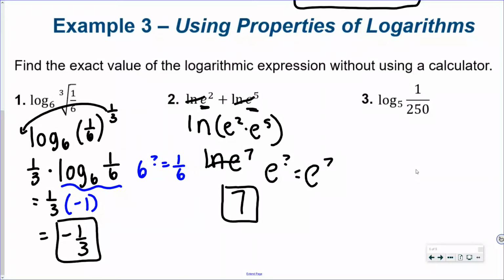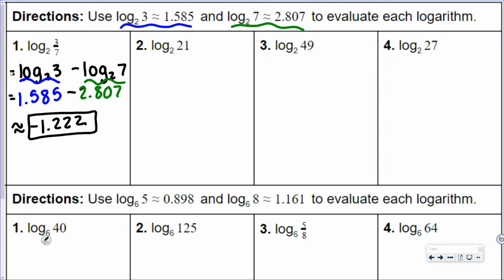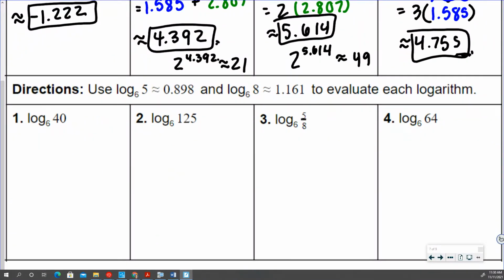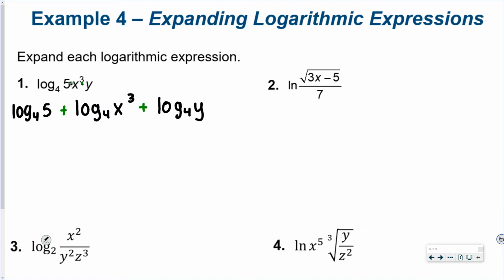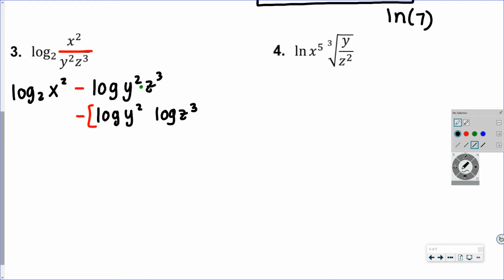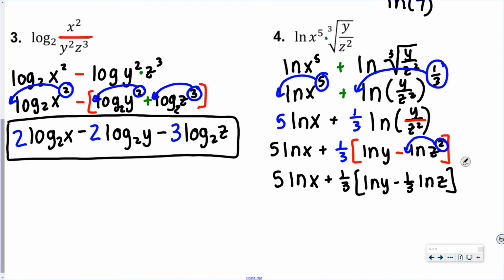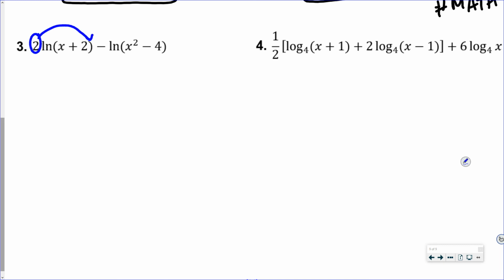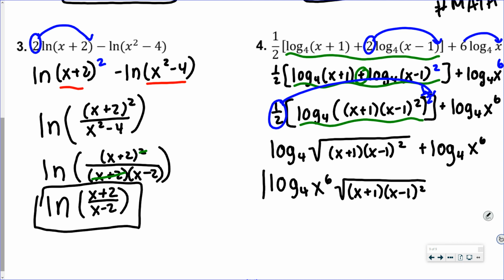Lesson 3.3 Day 2 (11/11) - Pre Calc